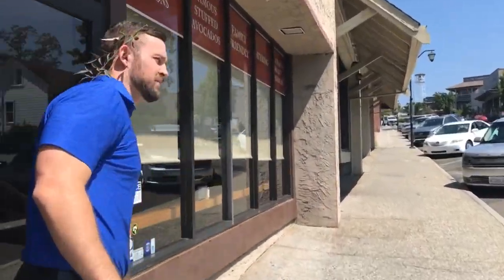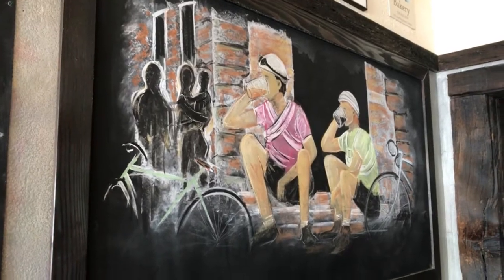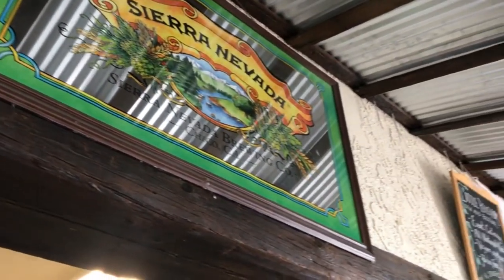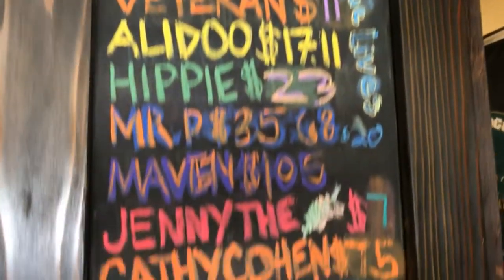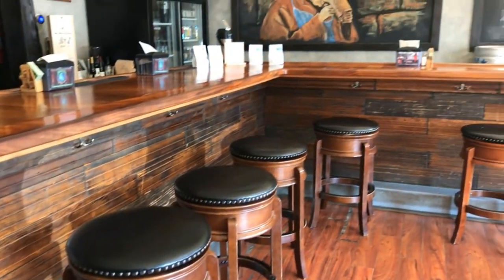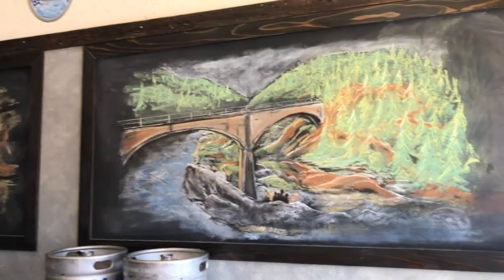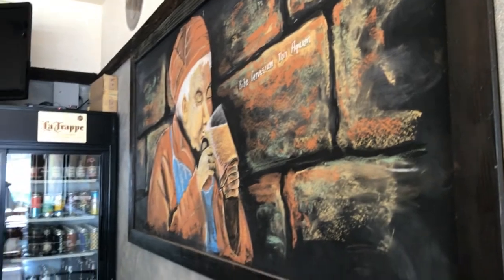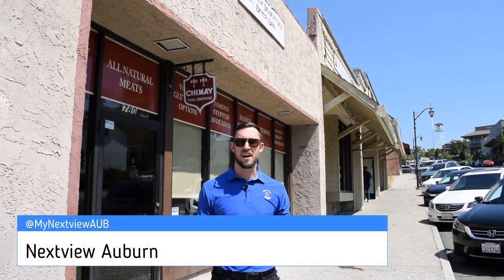ThrowItBackThursday Episode 8 - Little Belgium Deli & Beer Bar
Episode 8 of ThrowItBackThursday features Little Belgium Deli & Beer Bar

Auburn, Ca